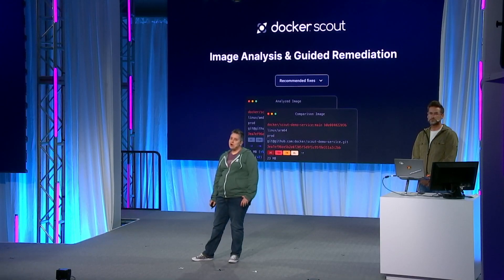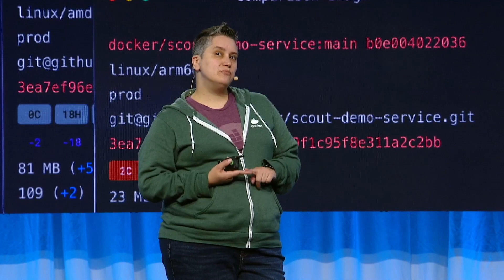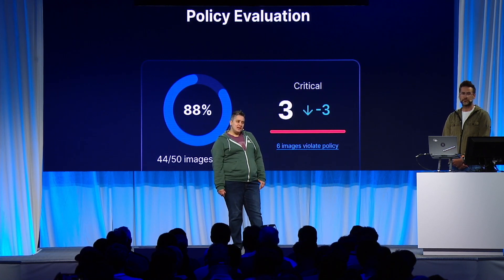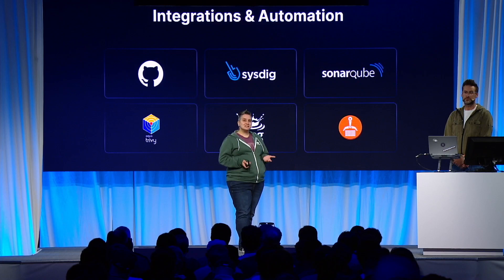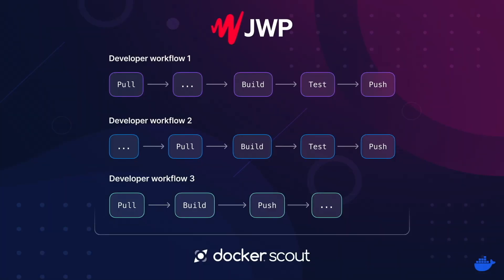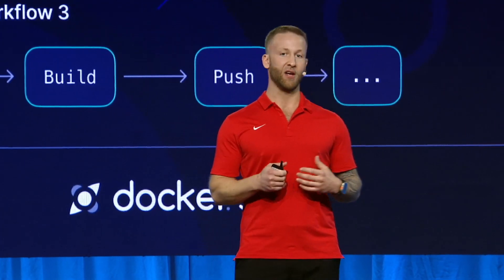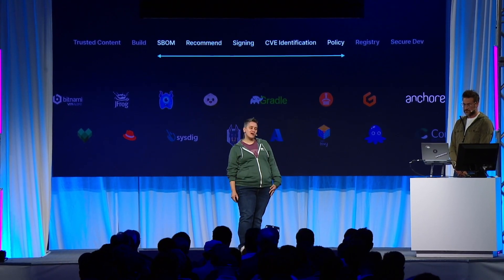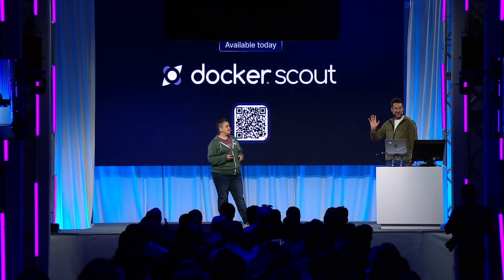Docker Scout GA Release — DockerCon 2023 Keynote Highlight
The Docker Scout GA release enables developers to evaluate container images against a set of out-of-the-box policies. Scout’s new capabilities strengthen its position as integral to the software supply chain.

Read the Docker Scout announcement to learn more, or try Docker Scout now.

Links:
Docker Scout announcement: